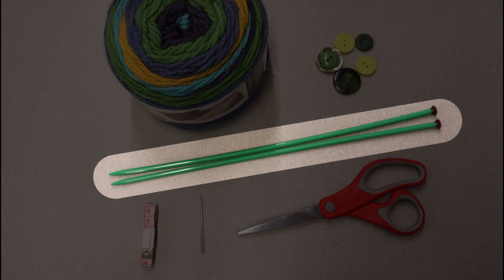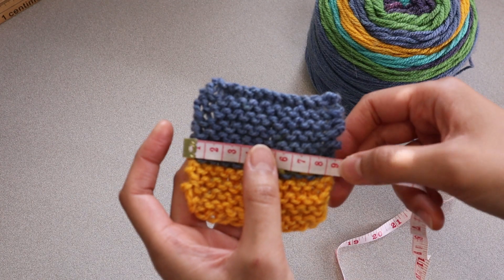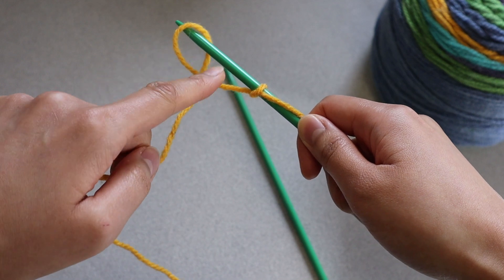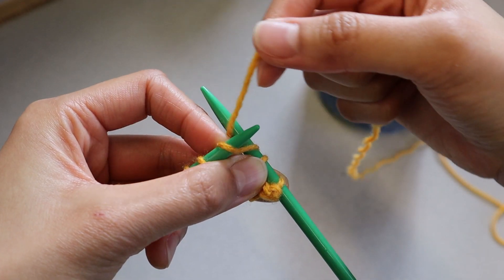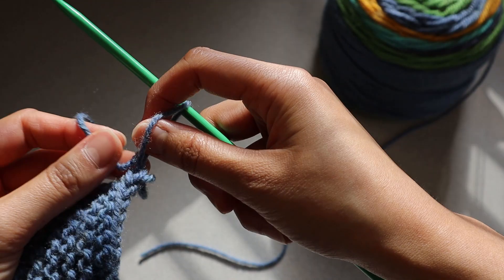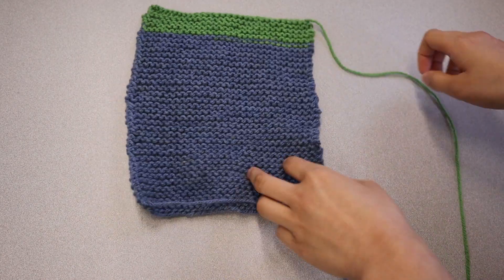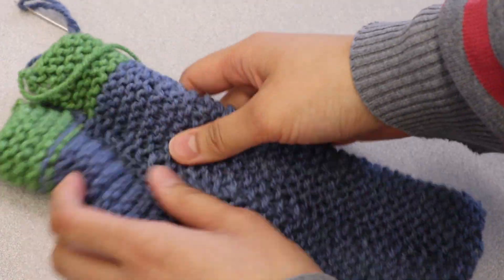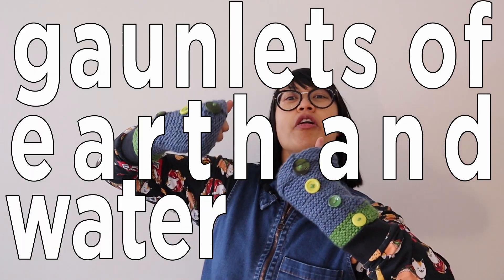Maker | Knitting gauntlets of warmth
If you've never knit before, Abbey and Arathy show you this simple project that'll keep your hands warm this winter!